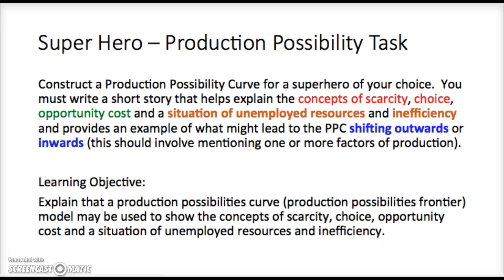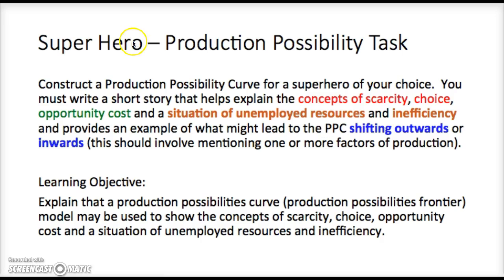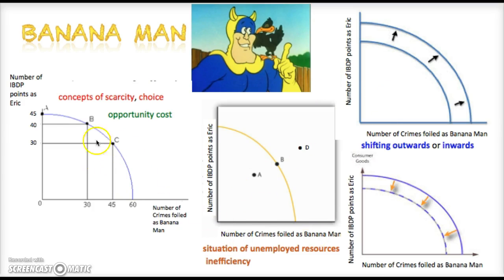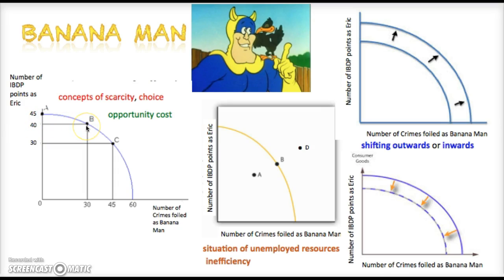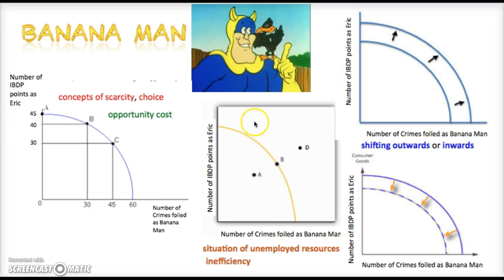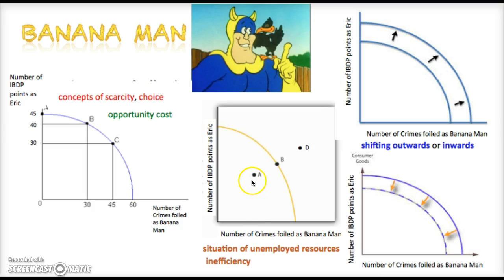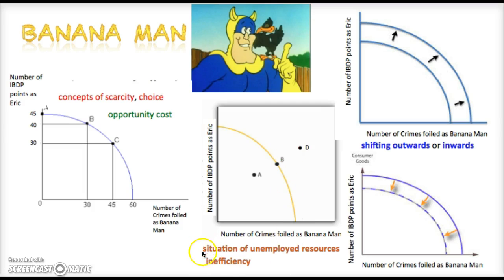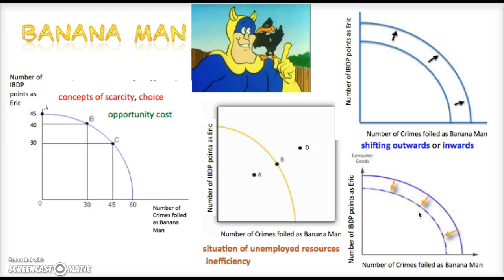Production Possibility Frontier - Super Hero Task